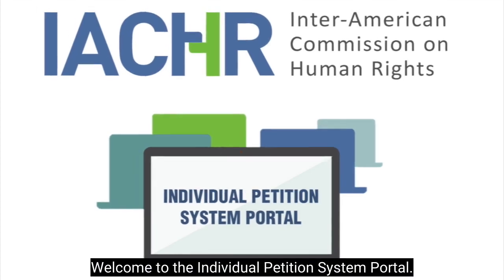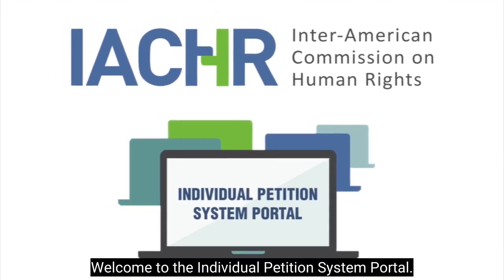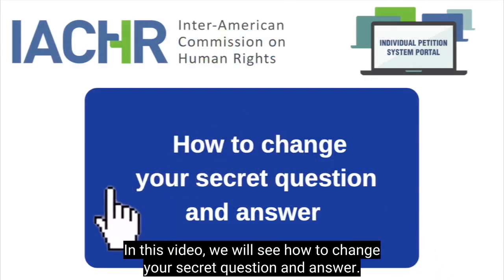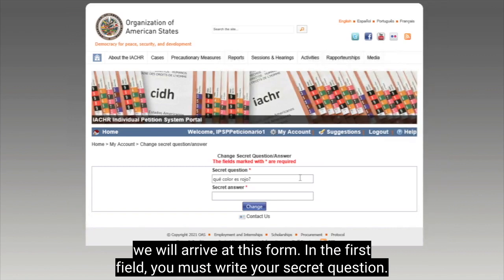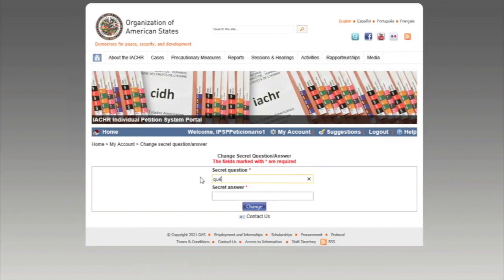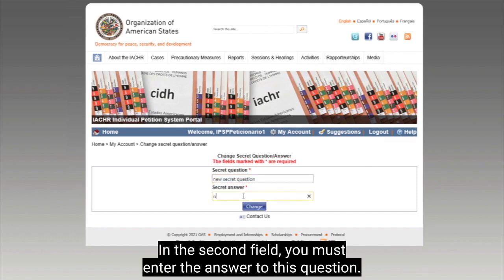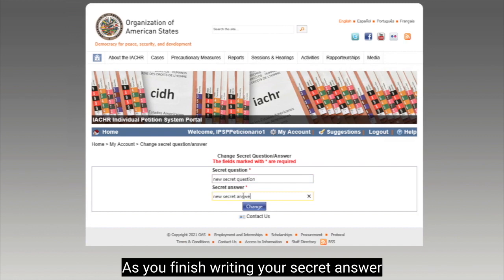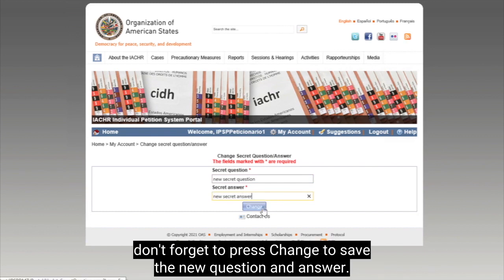How to change your secret question and answer